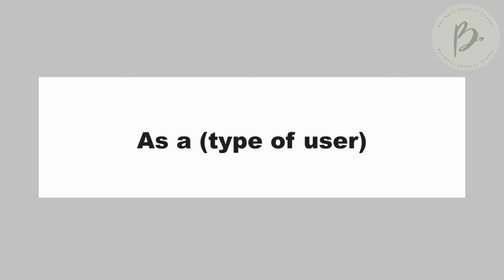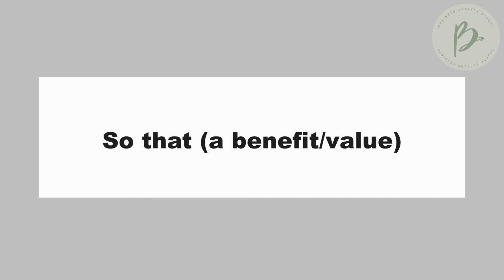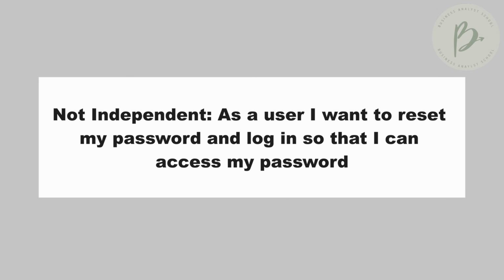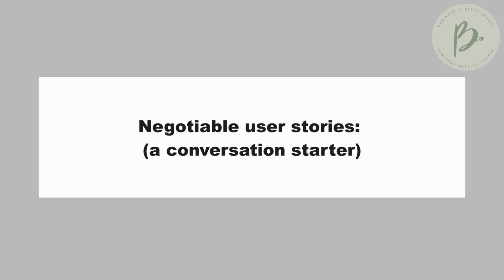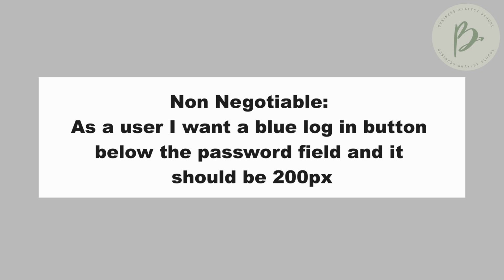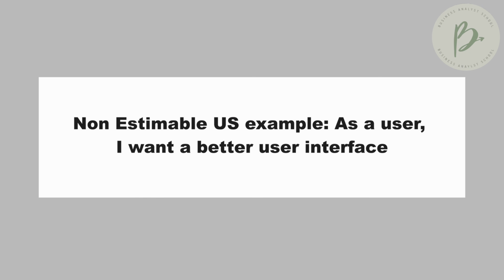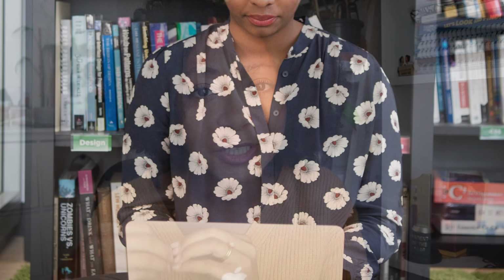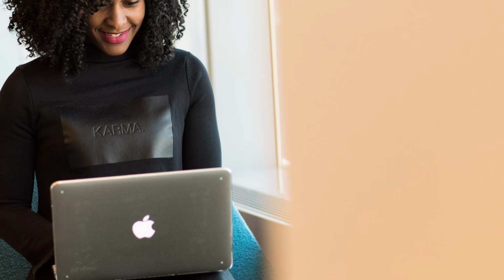How to Write Effective User Stories: Elevate your Agile Business Analysis Skills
Are you looking to learn how to write effective user stories? In this video, you'll learn how to elevate your agile business analysis skills with the help of user stories.

User stories are one of the most essential agile techniques, and this video will teach you how to write them in a way that is effective and easy to understand. By the end of this video, you'll have everything you need to write user stories that are effective and efficient!